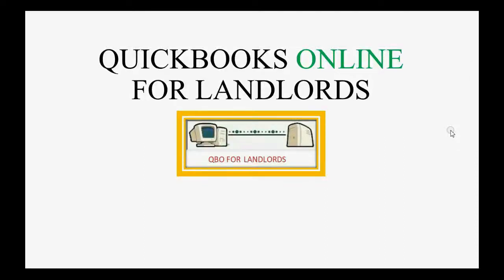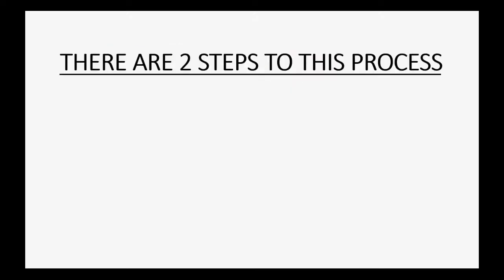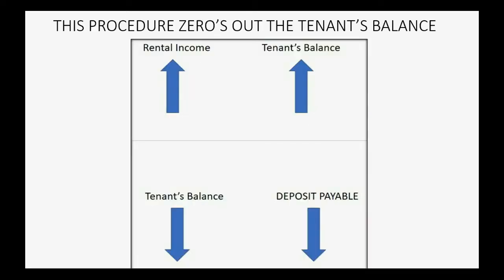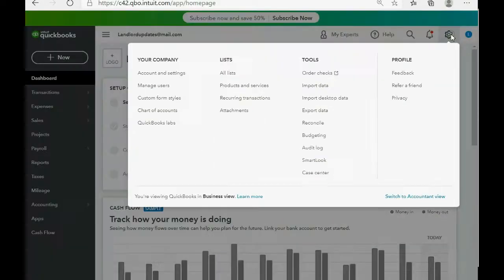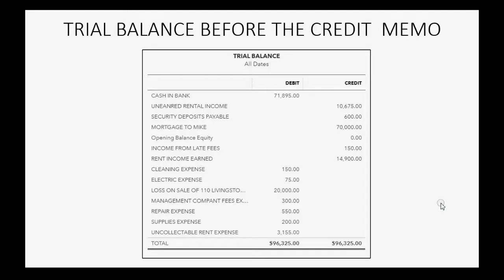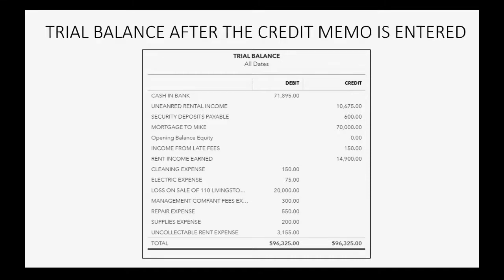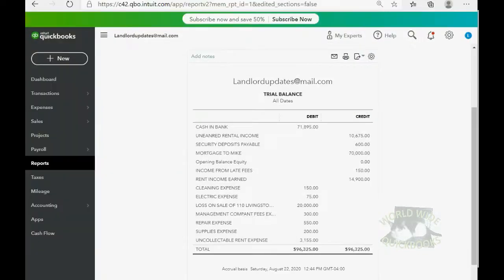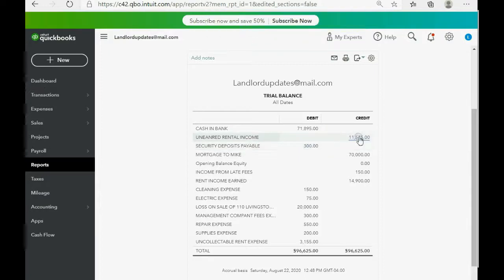QuickBooks Online Landlords Apply Security Deposits To Last Month's Rent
In this learn QuickBooks Online Landlords tutorial, you will learn how to apply a tenant’s security deposit to the last month’s rent if the tenant moved out without paying the last month. The security deposit may have been partially used and applied to a past property or tenant expense. You need to first look at the “security deposits payable” account to see both the amount of the original deposit as well as any transactions that have had the security deposit applied to any past expense. You will need to open the ledger account for security deposits from the trial balance and then look closely at the columns of: name, memo and description, in order to determine the proper amount of security deposit to return to that tenant. Then you must make a special item on the items list that will represent what security deposits you are applying specifically to the last month’s rent. When the tenant moves out, you first make the normal rent invoice for that last month’s rent because you earned it. That invoice will acknowledge earning it. Then, you must remove that invoice form unearned rent because you will not receive it in the future. You do this by making a credit memo with the same tenant name and then applying the credit to that last month’s invoice. The item on the credit memo is the item that is connected to the security deposits payable account. That will remove the tenant’s deposit from the account and fix the unearned account and everything will be correct!